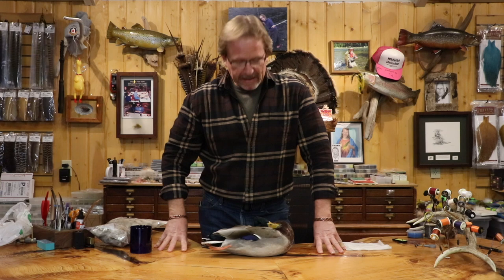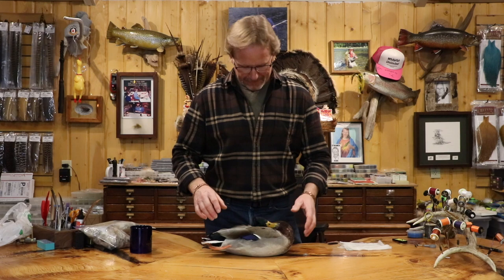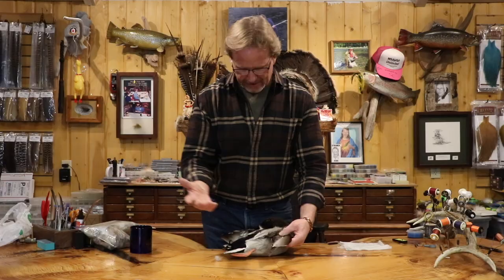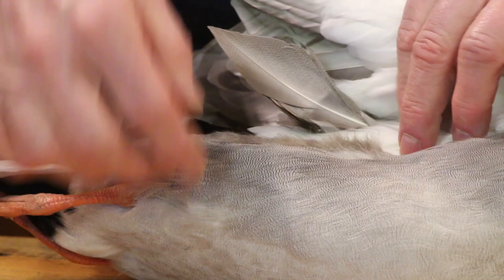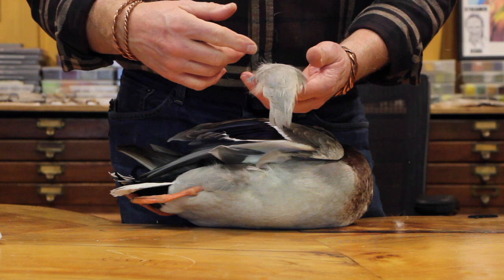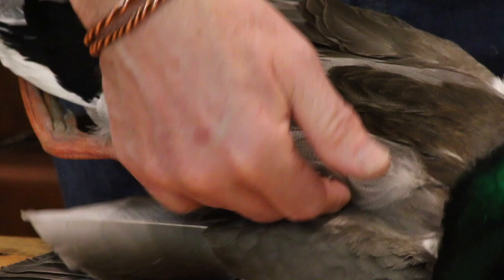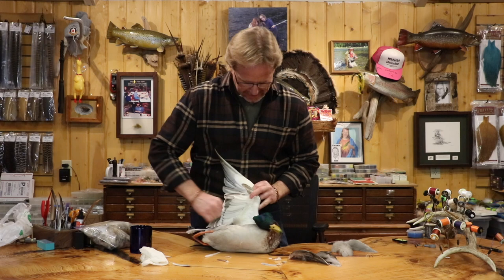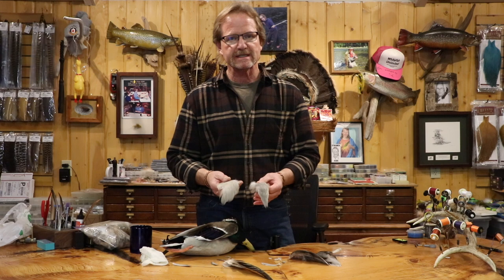Harvesting Mallard Flank Feathers with Kelly Galloup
We actually get a lot of phone calls and emails on how to get straight mallard flank feathers from hunters and fly tyers alike.  For that reason, Kelly decided to make a straight forward video on the easiest way to obtain Flank and Bronze Flank Feathers from a Drake Mallard.